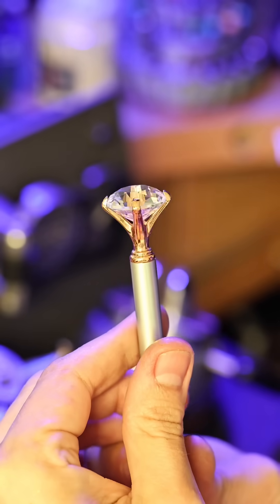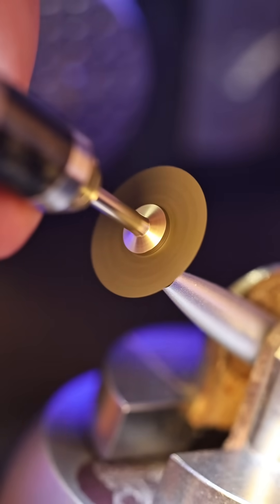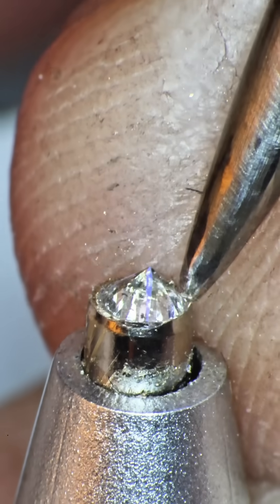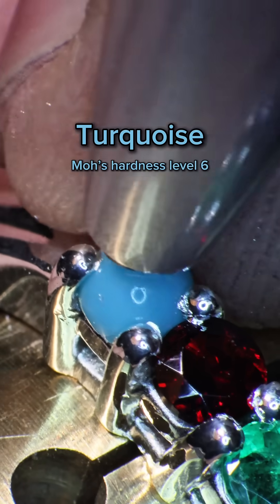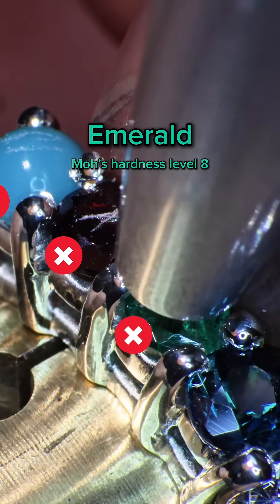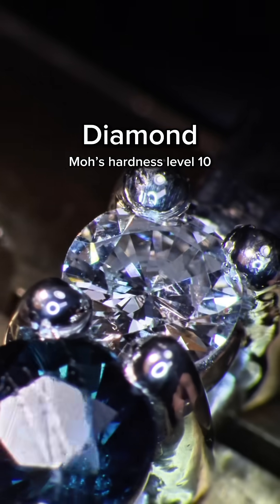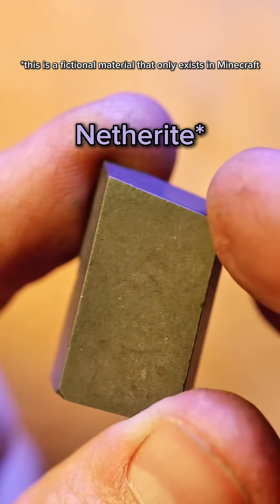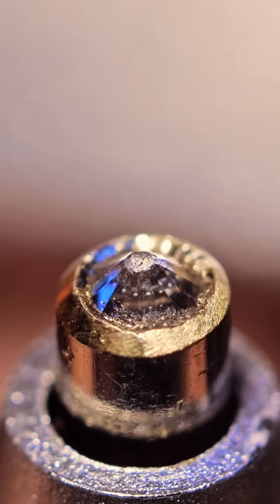Testing the limits of my new diamond pen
I cut the ballpoint out of pen and set a diamond in its place. It’s kinda like a Moh’s hardness tester. Let’s see what it can and can’t scratch.